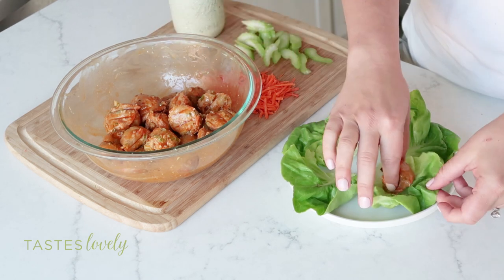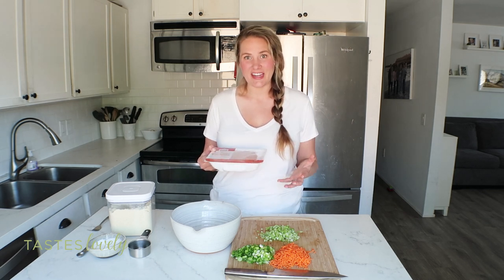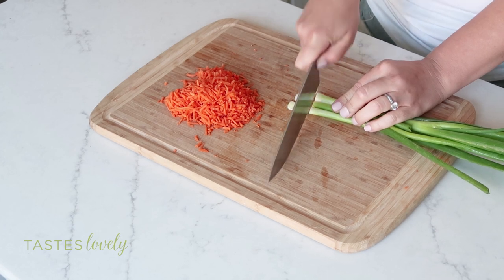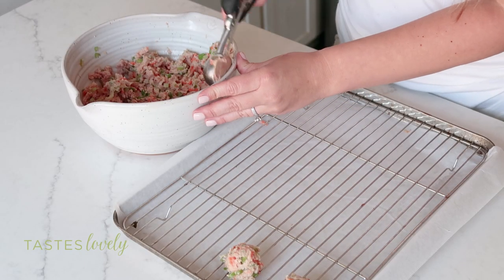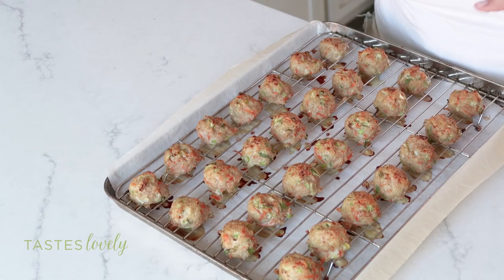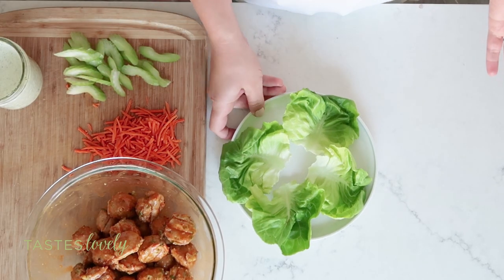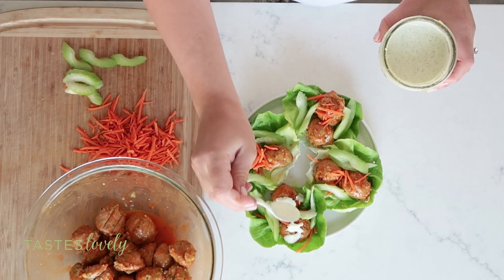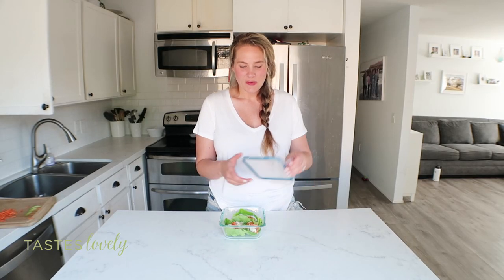Keto Buffalo Turkey Meatball Lettuce Wraps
Keto Buffalo Turkey Meatball Lettuce Wraps Recipe + Video - Just 5 net carbs! Turkey meatballs tossed in a low carb buffalo sauce, served in lettuce topped with ranch dressing. Whole30, paleo, gluten free, grain free, dairy free, sugar free, clean eating, real food.

PRODUCTS USED:

Organic bamboo cutting board

Chefs knife

Potato masher

Rimmed baking sheet with wire rack

Medium cookie scoop

Glass mixing bowl

Noble Made Mild Buffalo Sauce

White plates

Glass meal prep container

White t-shirt I'm wearing